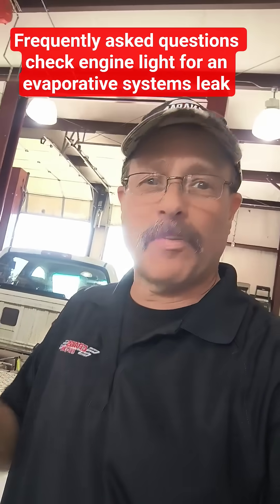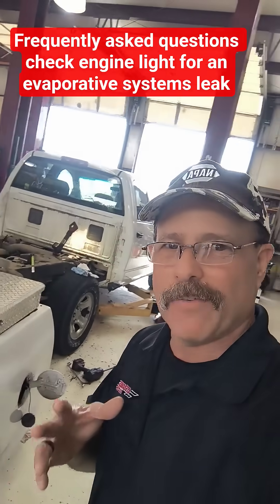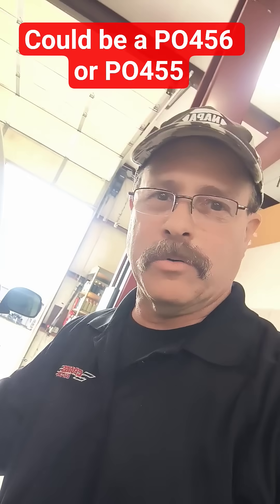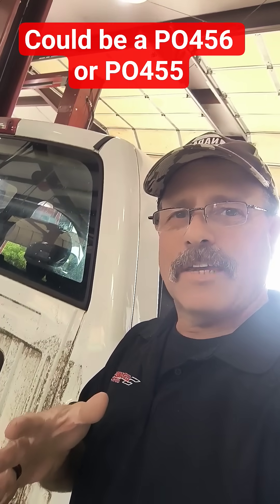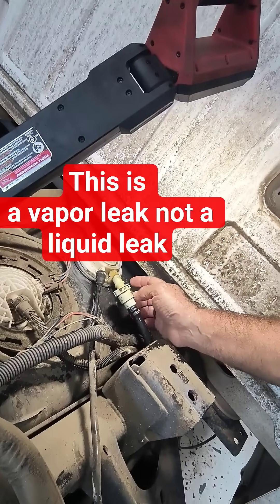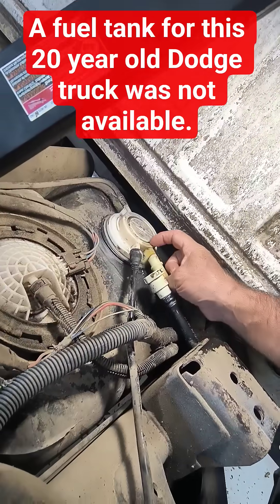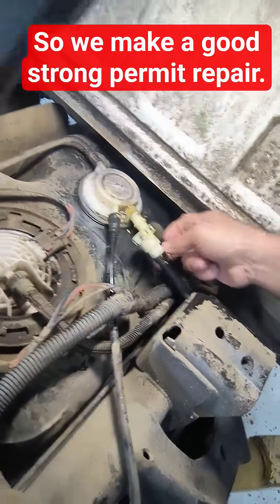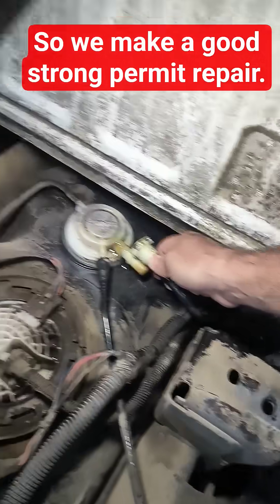#37 FAQ my check engine light is on and I have an evaporative leak. PO455 / PO456.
This 2006 dodgeram #1500 pickup truck came in for a check engine light. The codes were for evaporative systems leak for both small leak (history) and large leak (Current) Testing of the evaporative system including the purge valve, charcoal canister, Lines, and the fuel tank found a badly cracked connector at the top of the fuel tank for the system. Research was unable to locate an available new fuel tank for this truck. We made a new internal tube to place inside of the cracked connector then sealed the old and the new parts together to make a strong and permeant repair. This was not for a liquid leak but rather a vaper leak.